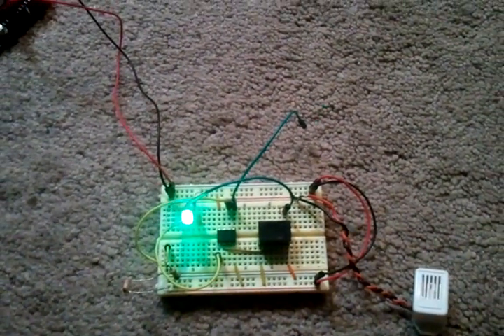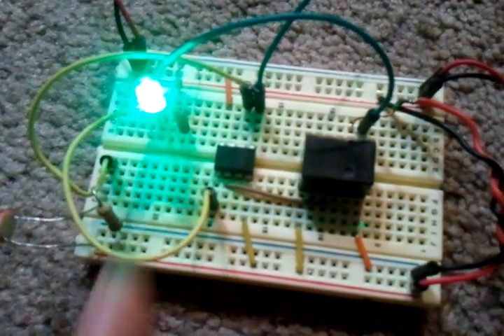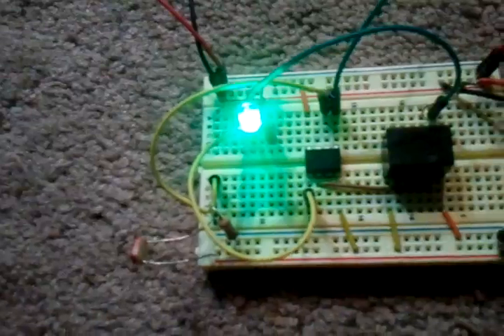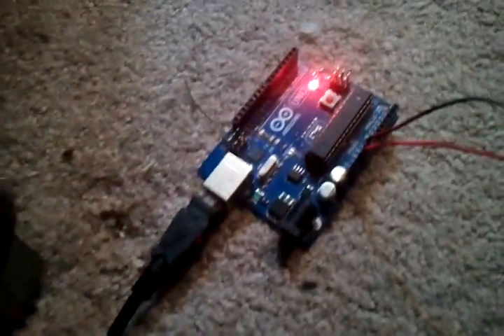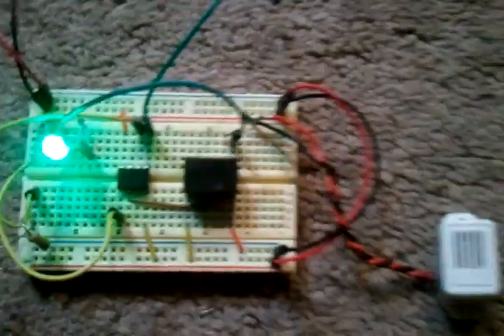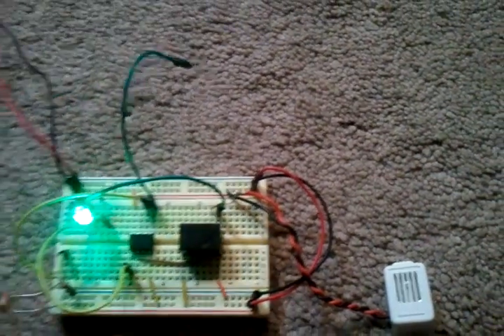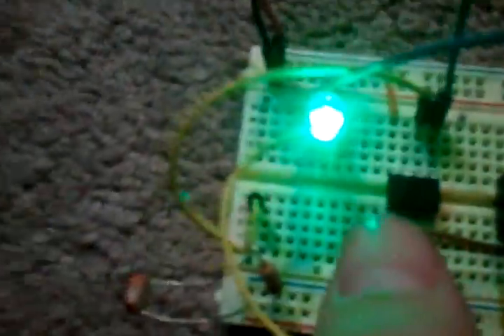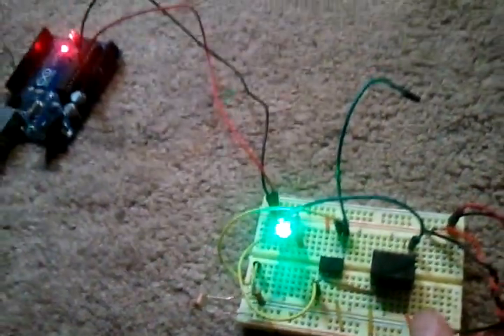First ever ATTiny 85 laser alarm!!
Here is the first ever attiny laser alarm!